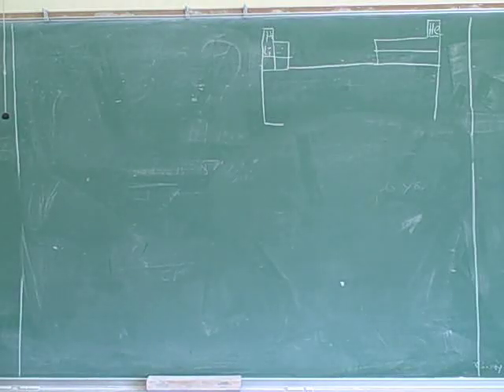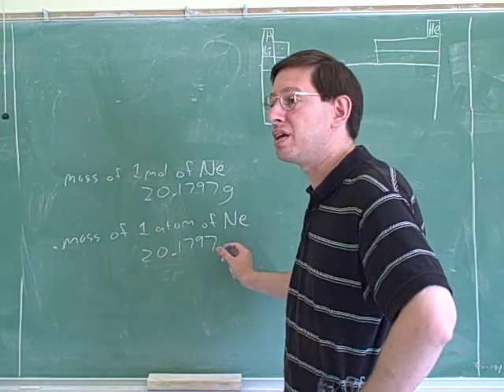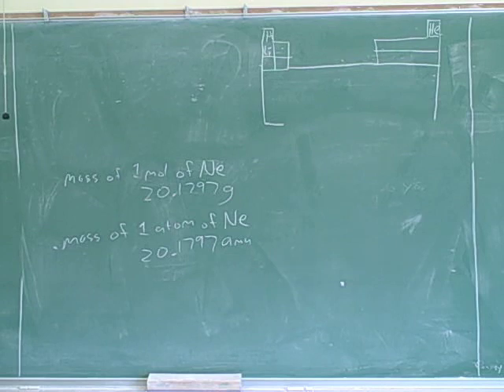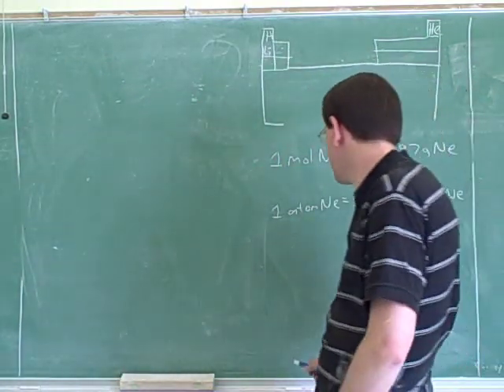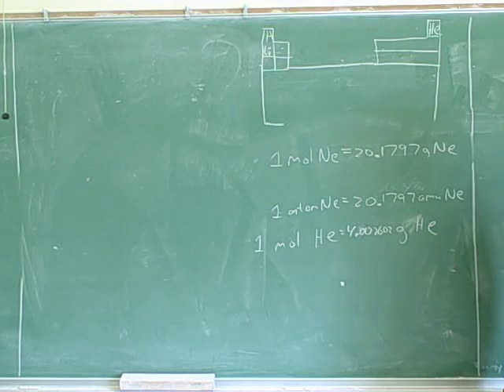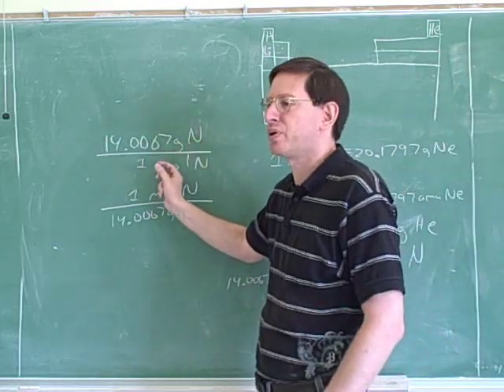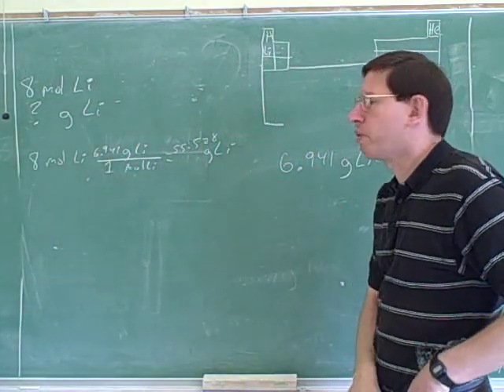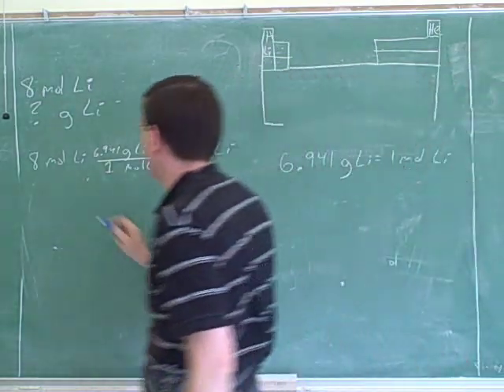Stoichiometry. Atoms, molecules, moles (10)